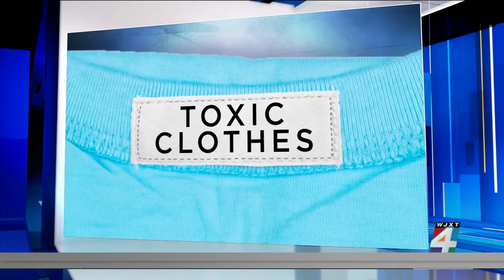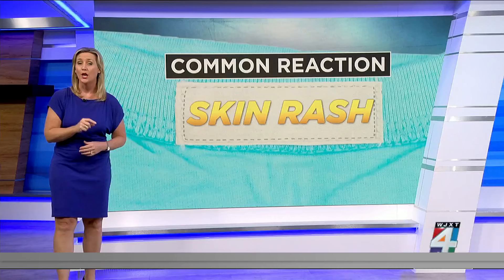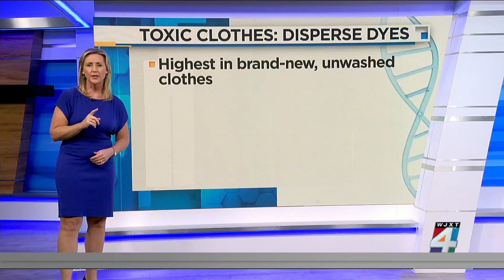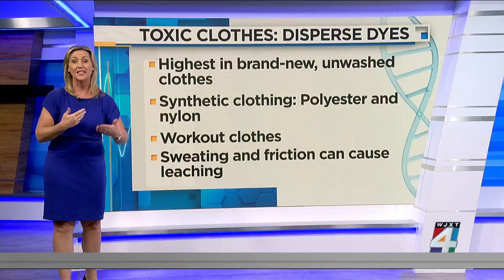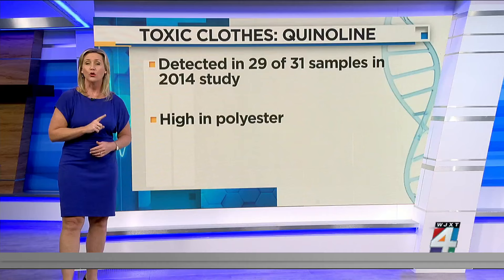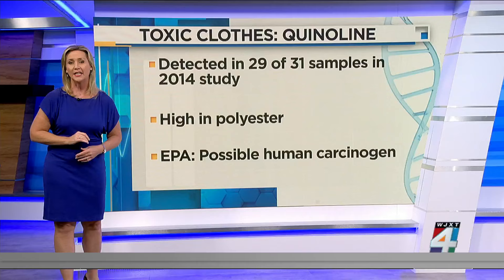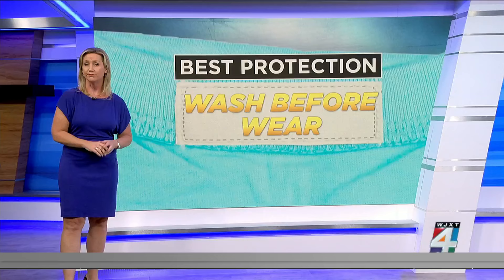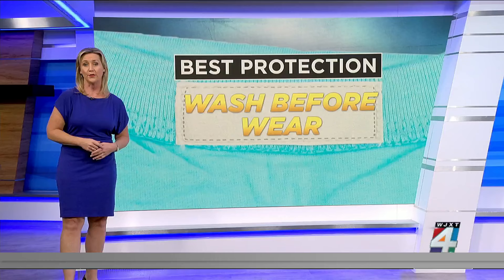Toxic chemicals in everyday clothes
We take a closer look at toxic chemicals hiding in clothes, and how to protect yourself from their effects.